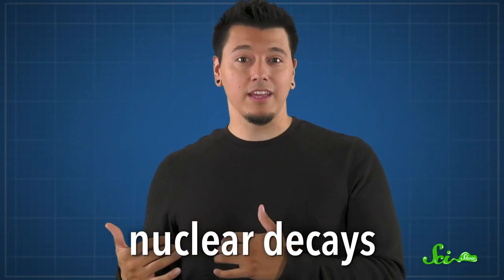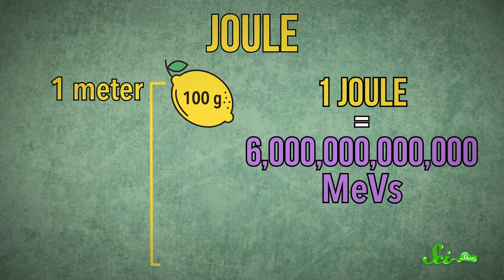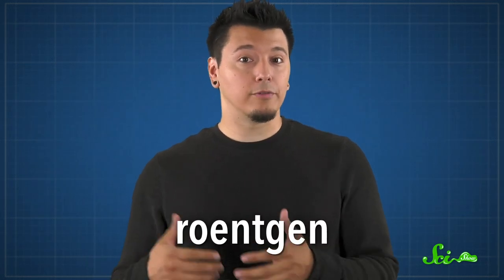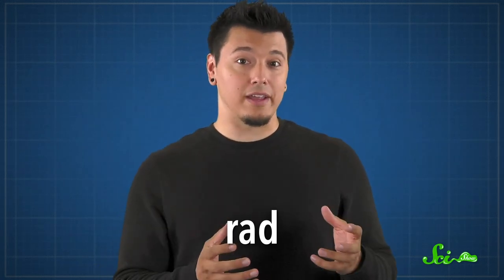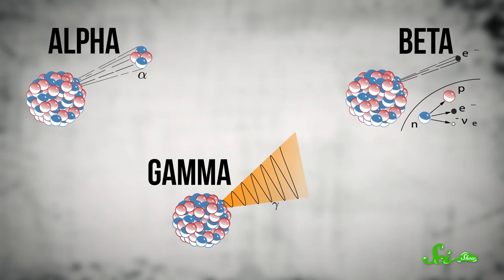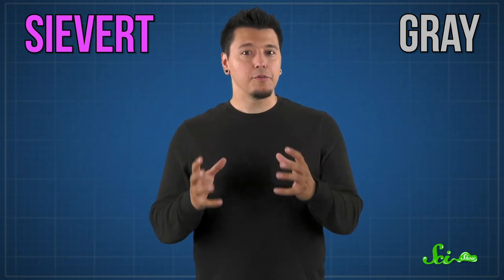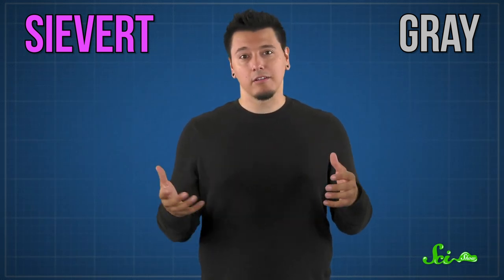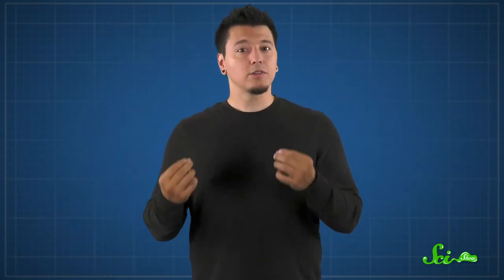The Only Radiation Units You Need to Know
In order to have a meaningful conversation about the dangers of radiation exposure, it’s important to be clear about just how much radiation we are dealing with. Unfortunately, the units we use are kind of a mess… but SciShow is here with the only two you need to know.